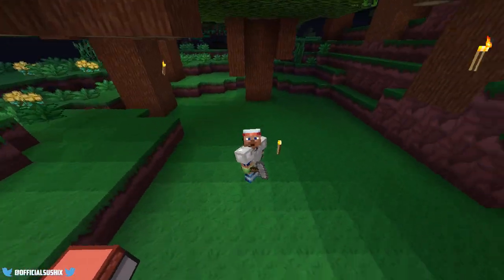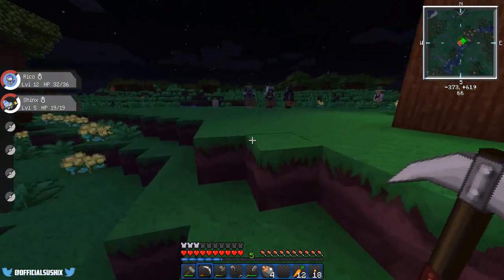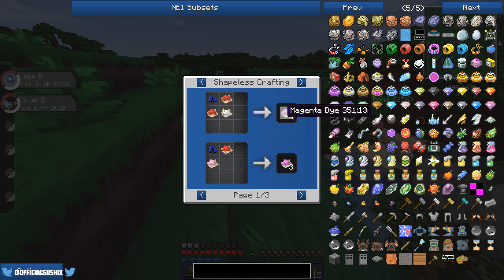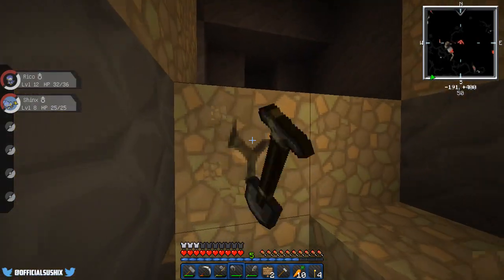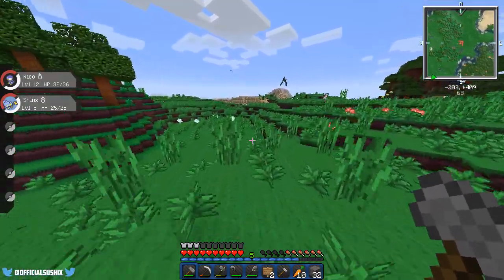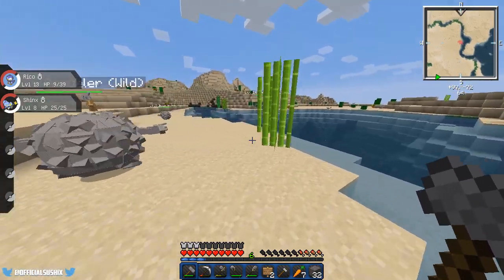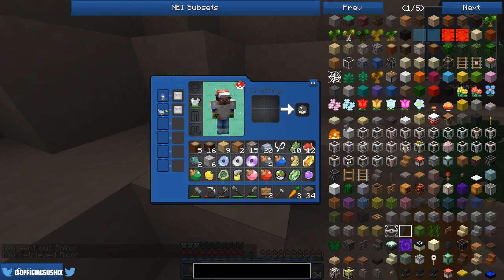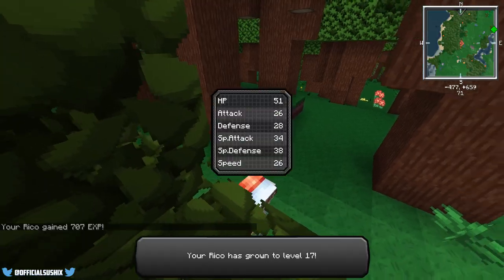Minecraft Pixelmon Season 3: Episode 4 - DESERT LOOT!?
PERSONAL YOUTUBE • Subscribeth for more!
(It's rumored if you follow all 4 social networks you get super powers!)

Pixelmon is back yet again, this time we're going back to Season 1 style and playing plain ol' Pixelmon. No gimmicks, not overcrowded with mods just Pixelmon goodness. We train our Pixelmon, battle our pixelmon, build our house, and catch em all. THIS IS PIXELMON SEASON 3.